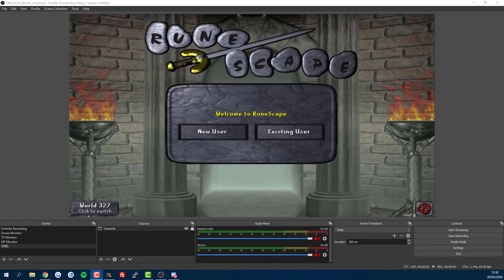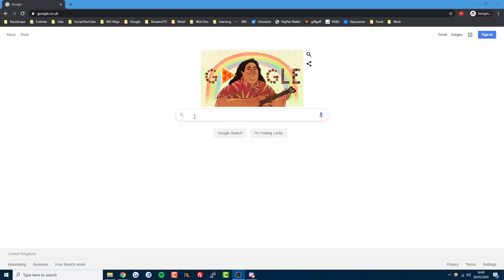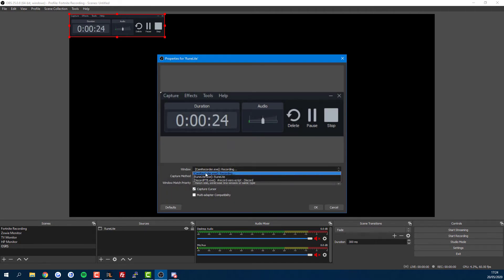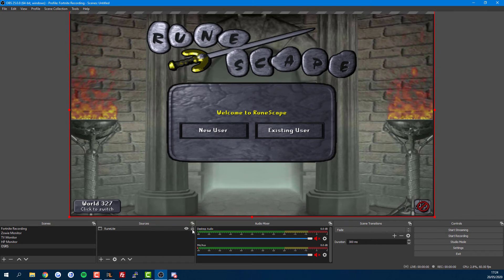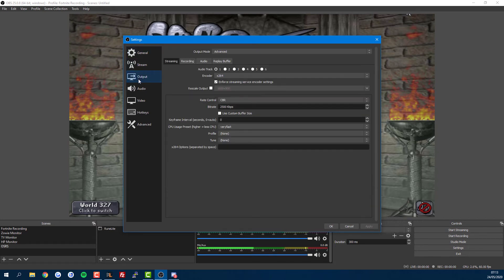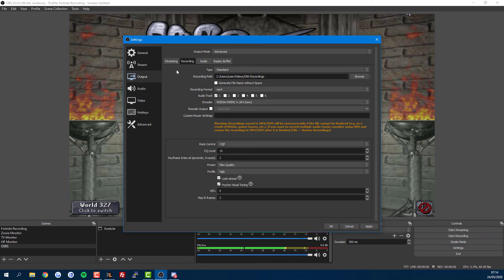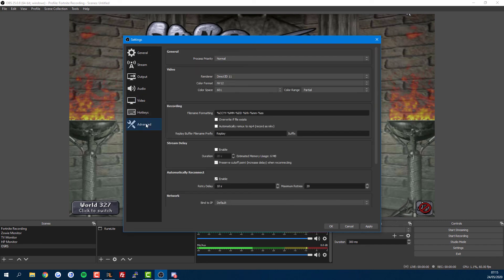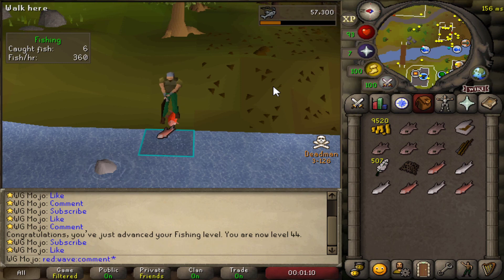How To Easily Record Old School RuneScape Videos with OBS - OSRS 2022 Guide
RS3 - Wilderness Guardians
OSRS - WG_CC